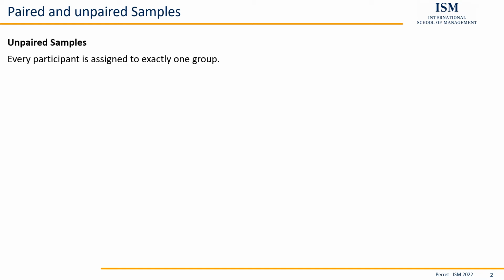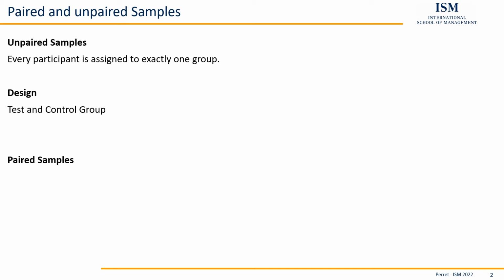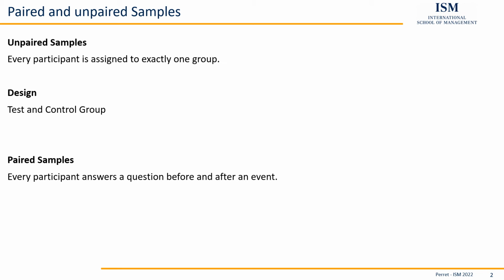Methodology Toolbox - Paired and Unpaired Samples